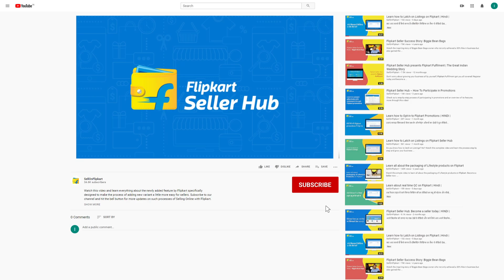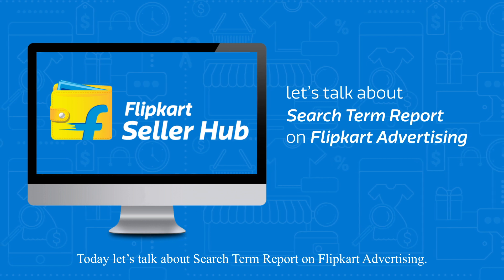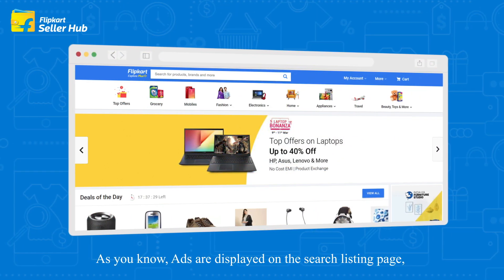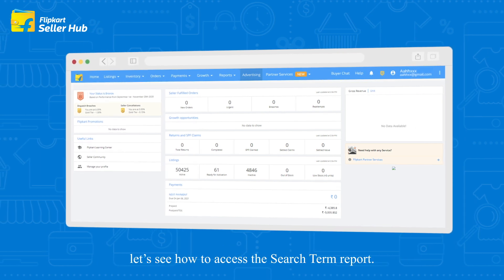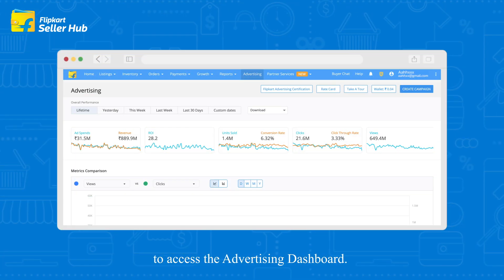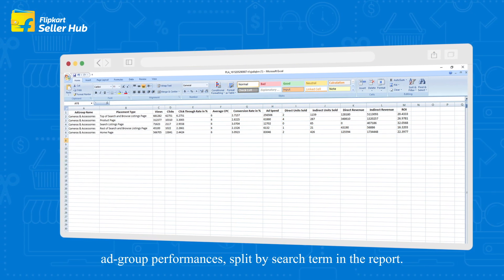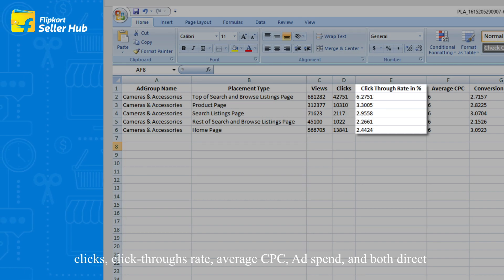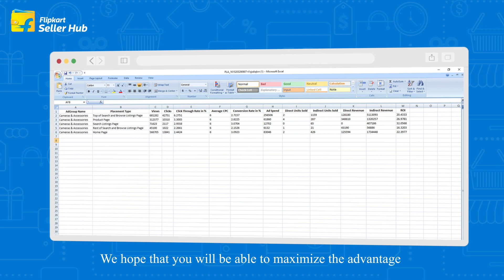Learn about Search Term Report | Sell on Flipkart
Watch this simple step-by-step video and learn about Search Term Report.
As you know, Ads are displayed on the search listing page, homepage, and product page on Flipkart.
Customers come on the search page when they are searching for any particular product on Flipkart

Search Term Report can help you -

Evaluate the performance metrics for a specific campaign against search terms
Enables you to analyze the performance metrics for a specific ad-group within a campaign against the search terms